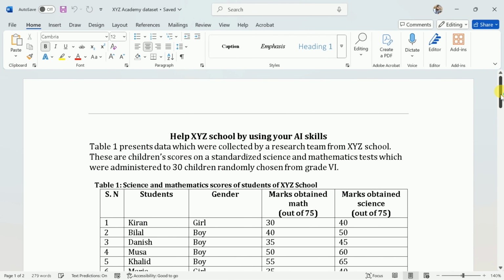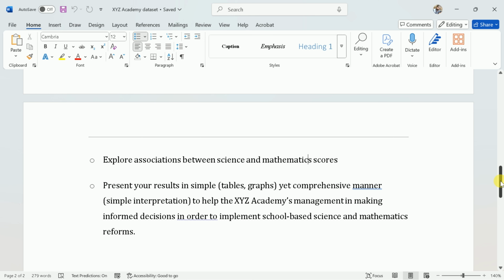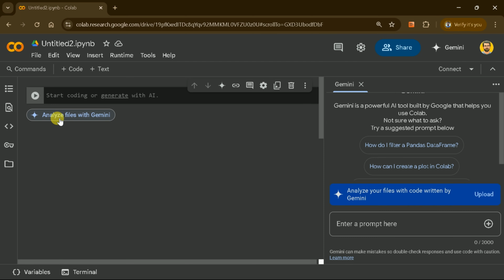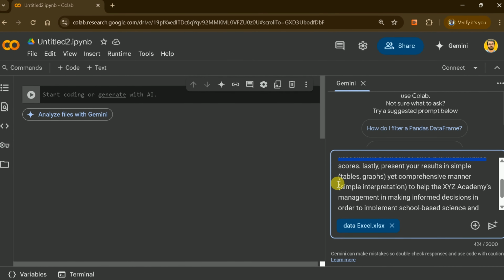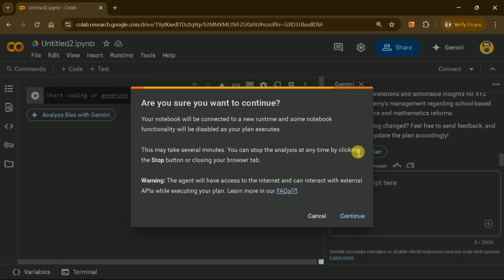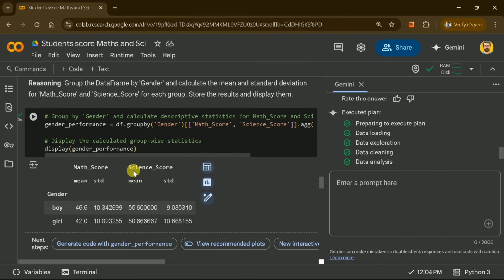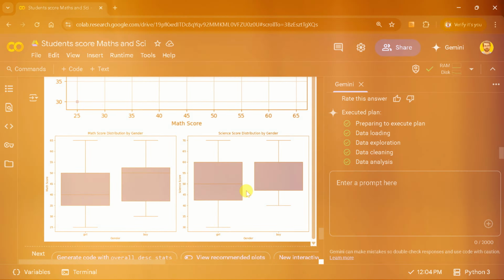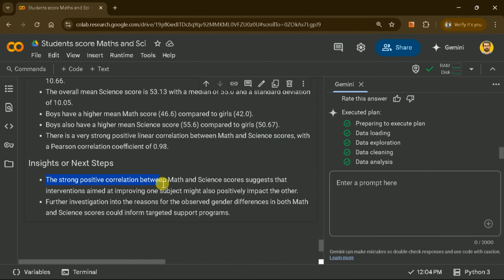Google Just Released a Free Data Science AI Agent | Mind Blowing Results!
Discover the future of data science in this exciting video. We demonstrate how you can harness the power of Google Colab integrated with Gemini, Google’s advanced AI, to perform data analysis—absolutely free! Watch as we walk through real-world examples, showcasing how easy it is to upload datasets, run complex analyses, and generate insights using natural language prompts. Whether you’re a beginner or an experienced data scientist, you’ll be amazed at how accessible and powerful this new AI agent is. Don’t miss out on seeing the mind-blowing results and learning how you can start using these tools today!